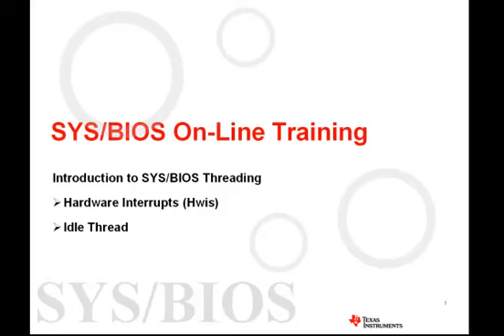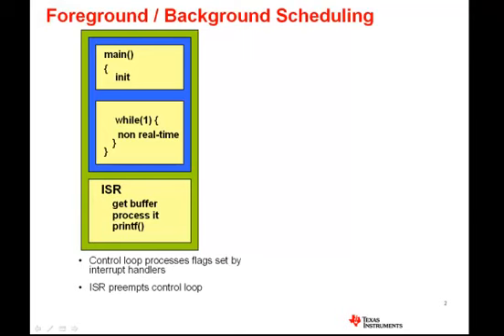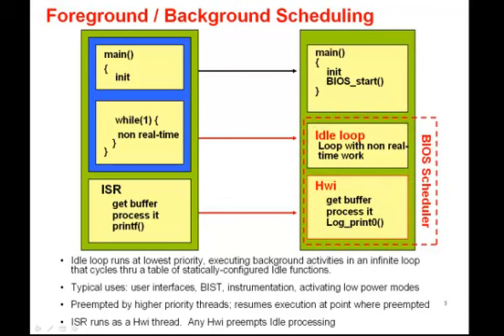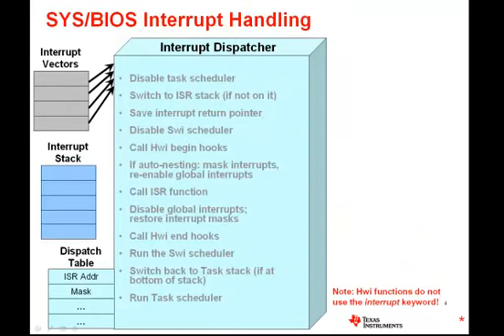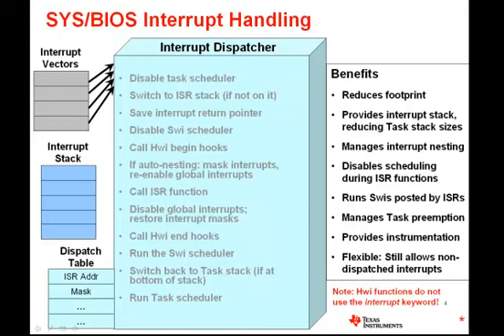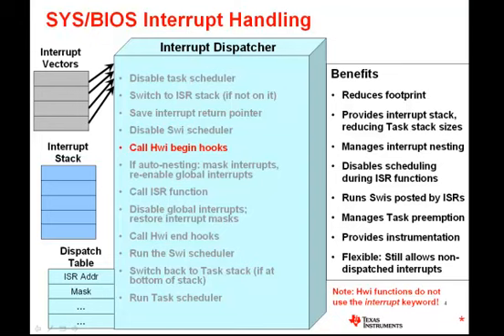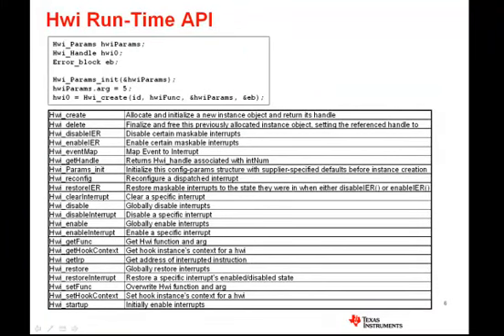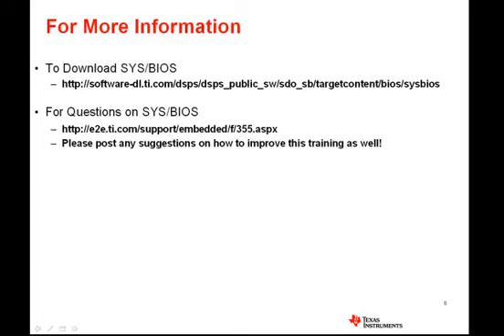TI-RTOS SYS/BIOS Online Training - Hwis (Hardware Interrupts)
A video from Texas Instruments introducing SYS/BIOS Hwis (Hardware Interrupts).